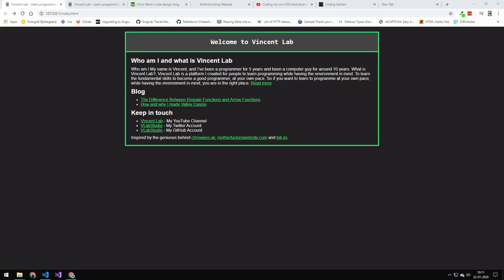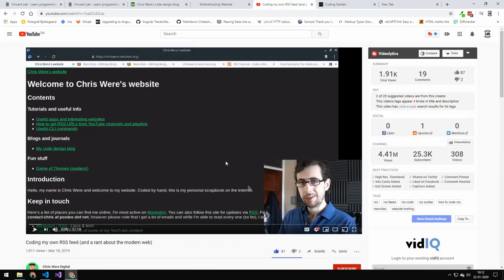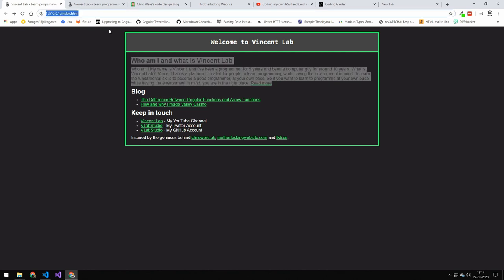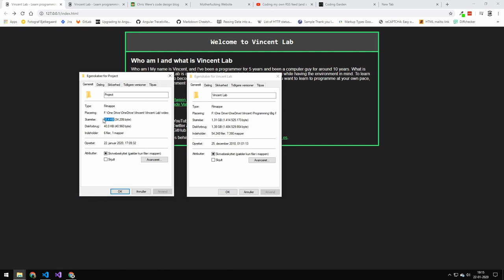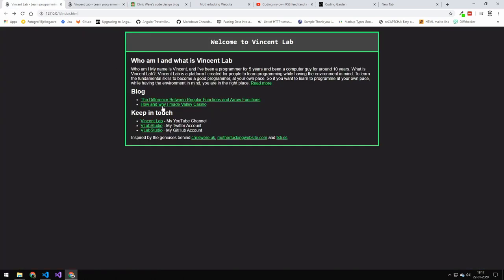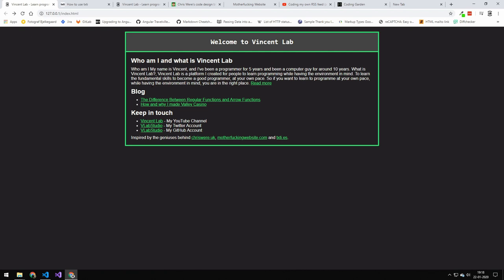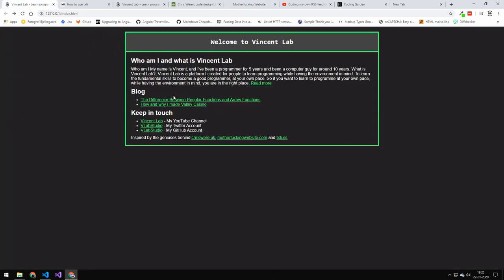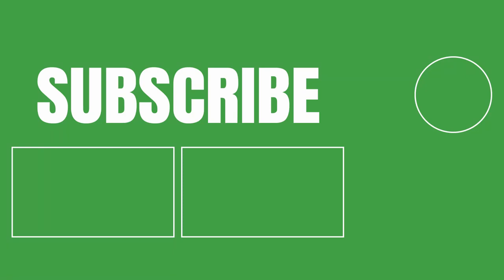Back to the Basics of Web Development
In this video, I will be talking about a more sustainable way of building websites

txti.es

✅ Information about me:

Name: Vincent
Country: Denmark
Age: 21